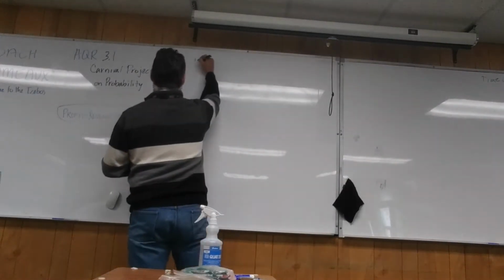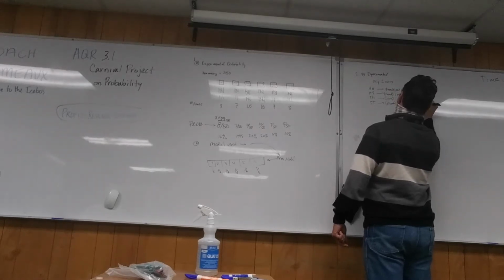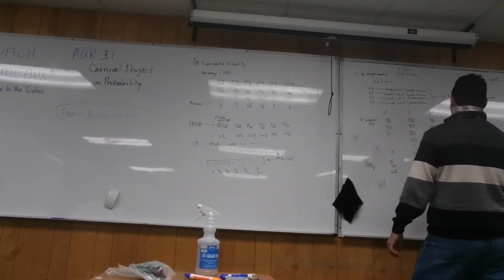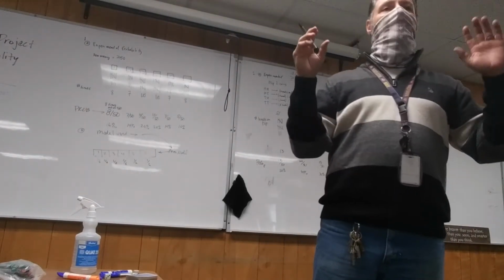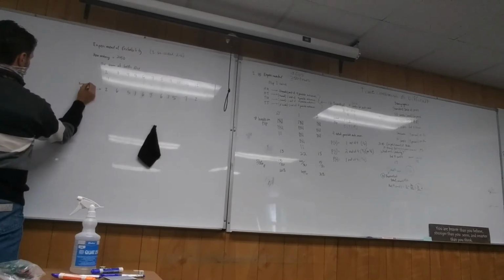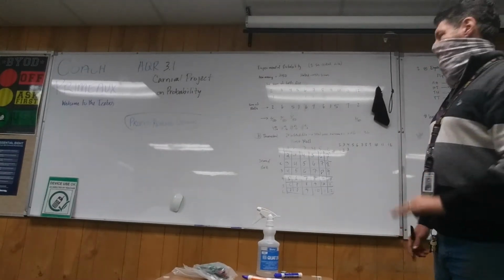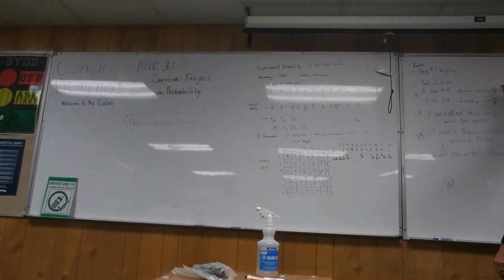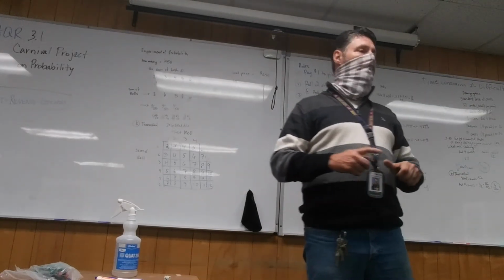AQR 3 1 Carnival Project Live Lecture Part I & II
This live lecture explains in detail how to complete Part I of the Carnival project. It also gives best practices on how to complete Part II of the Carnival Project by providing an example of what is required for the project. Don't forget that it is ultimately your responsible to check and follow the rubric for Part II.